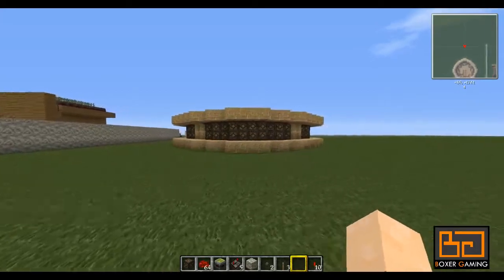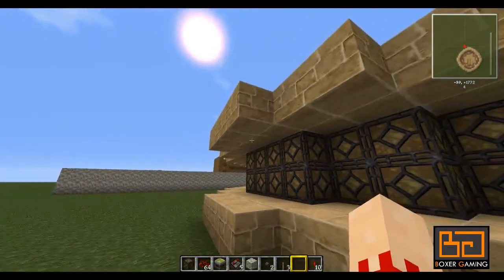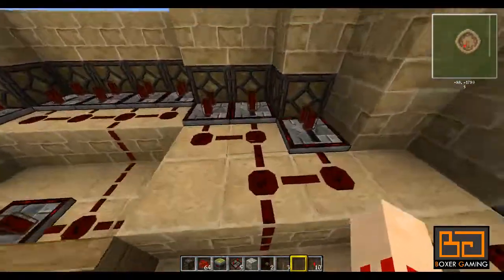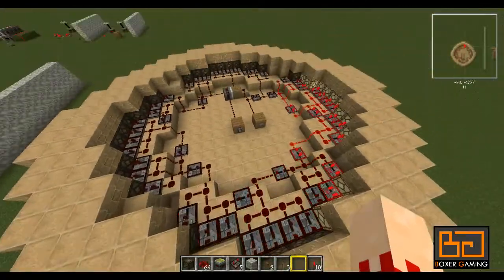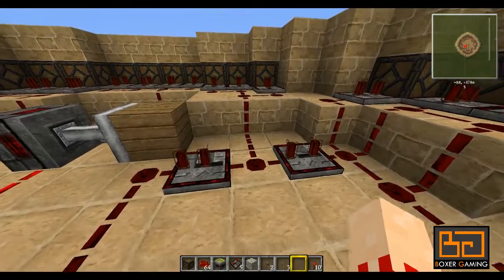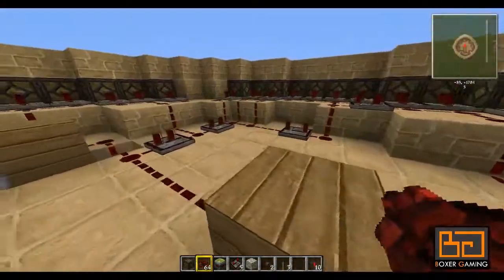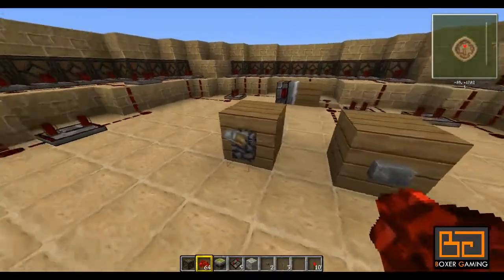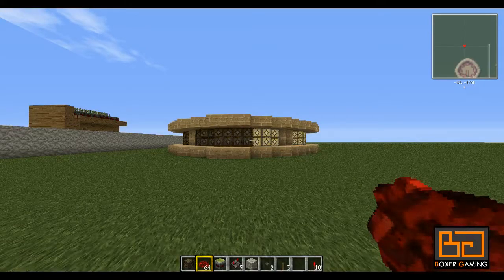Lighthouse tutorial - UPDATED FOR 1.2!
Boxer shows an updated version of a revolving lighthouse.

Since patch 1.2 is out, making a lighthouse in MineCraft has never been easier!